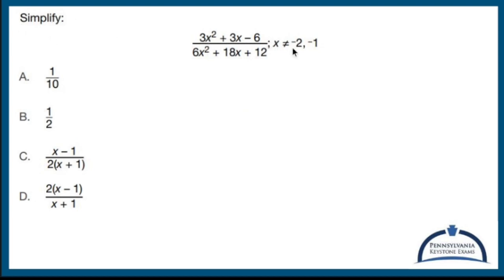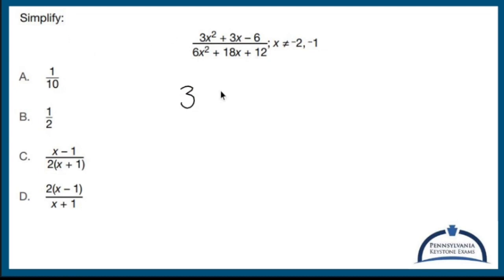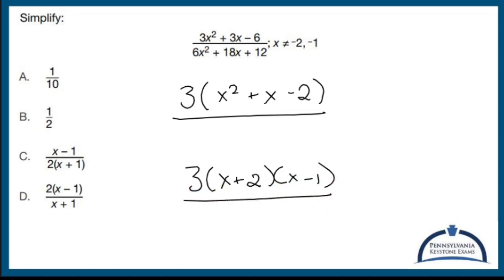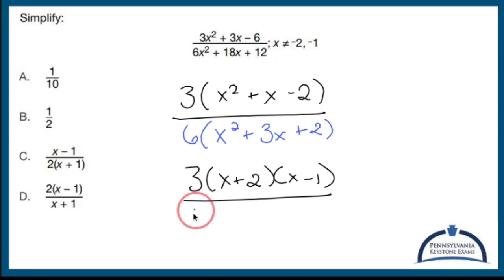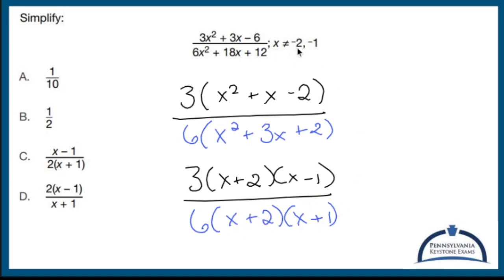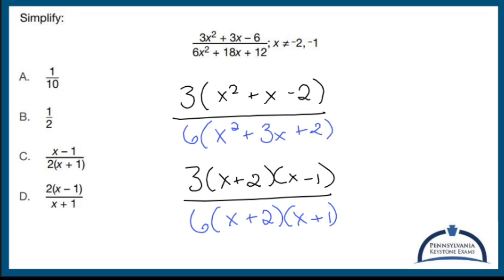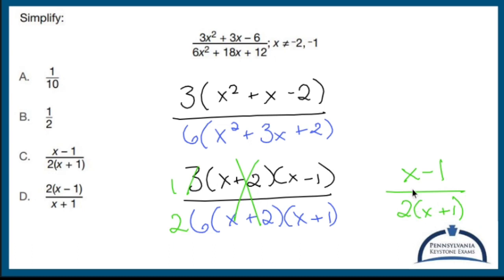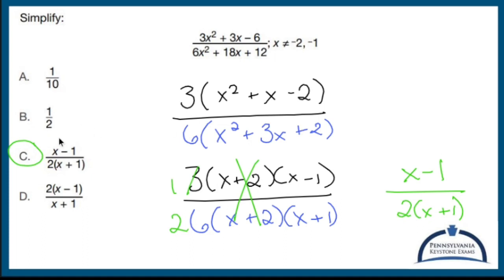Algebra 1 KEYSTONE Practice - Simplifying Quadratic Rational Expressions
This video asks you to factor quadratic expressions and simplify factors in a fraction.

Nick Perich
Norristown, Pa .

The exam covers a wide range of topics in algebra, including:

1. Linear equations and inequalities: Solving equations and inequalities, graphing lines, and interpreting slope and intercepts.

2. Functions and their properties: Understanding the concept of a function, evaluating functions, identifying function notation, and working with function transformations.

3. Systems of equations and inequalities: Solving systems of linear equations and inequalities, both graphically and algebraically, and interpreting solutions in real-world contexts.

4. Quadratic functions and equations: Graphing and analyzing quadratic functions, solving quadratic equations by factoring, completing the square, and using the quadratic formula.

5. Exponential functions: Understanding exponential growth and decay, graphing exponential functions, and solving exponential equations.

6. Data analysis and probability: Interpreting data from tables, charts, and graphs, calculating measures of central tendency and variation, and understanding basic concepts of probability.